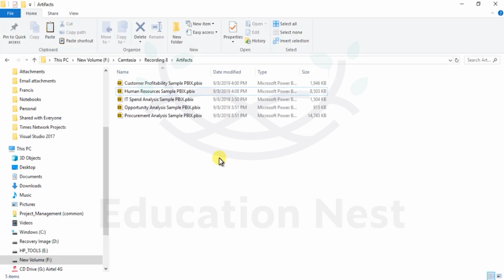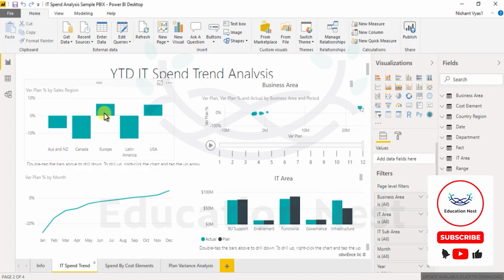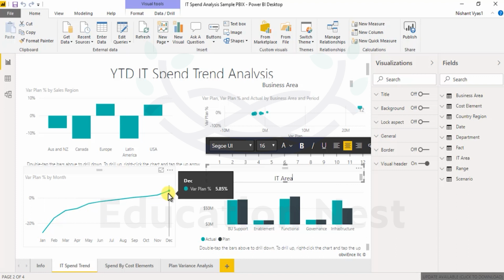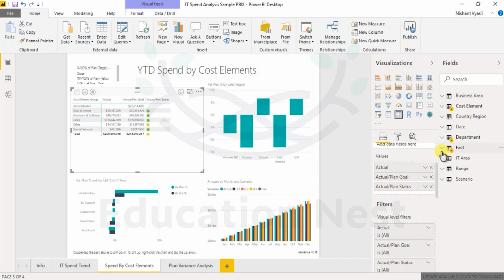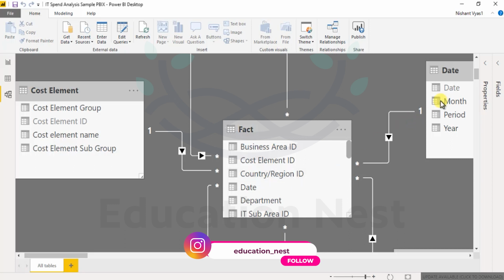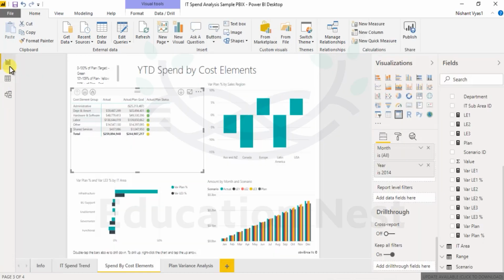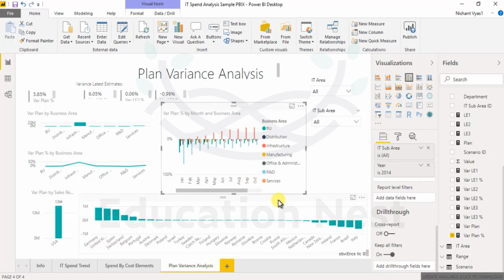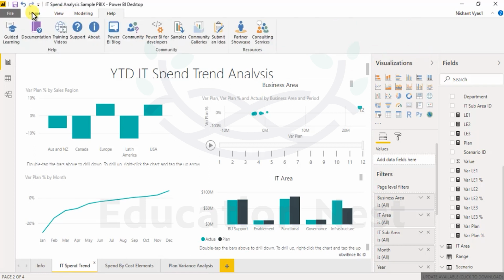Dashboards Continue in Power BI: Advanced Visualization Techniques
Welcome back to our Power BI channel, where we continue our exploration of dashboards! In this video, we'll delve deeper into advanced visualization techniques in Power BI, taking your dashboard creation skills to new heights.

Power BI's advanced dashboard features open up a world of possibilities for data analysis and insights. In this comprehensive guide, we'll show you how to harness the full potential of Power BI to build dynamic and interactive dashboards that go beyond the basics.

Throughout this video, we'll explore various advanced dashboard techniques and best practices to optimize your data analysis workflows. You'll learn how to create custom visuals, implement complex calculations, and utilize advanced filters for data exploration.

Join us as we unleash the power of advanced dashboards in Power BI and share valuable tips to enhance your data visualization and analysis capabilities. Our expert instructors will showcase practical examples to help you become proficient in leveraging advanced dashboard features for your business needs.

Whether you're a seasoned data analyst or a Power BI enthusiast, this journey into advanced dashboard techniques will empower you to create stunning and insightful visuals that drive data-driven decision-making.

Don't miss out on this opportunity to explore the world of data insights through advanced dashboards in Power BI.

🔥 Timestamps:
0:00 - Introduction to Advanced Visualization Techniques in Power BI
1:15 - Creating Custom Visuals for Unique Insights
2:02 - Implementing Complex Calculations for Deeper Analysis
3:18 - Utilizing Advanced Filters for Interactive Exploration
5:06 - Tips and Best Practices for Advanced Dashboard Creation
6:10 - Conclusion and Empowering Data-Driven Decisions

Let's optimize our data insights and make data-driven decisions with advanced dashboards!